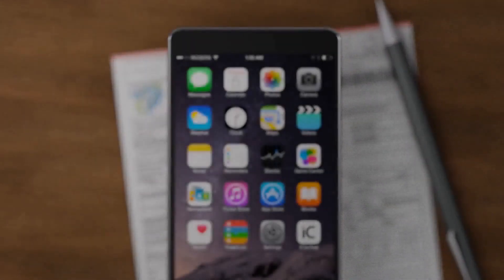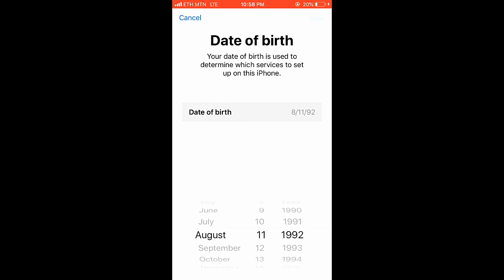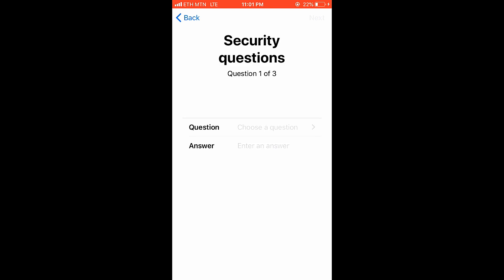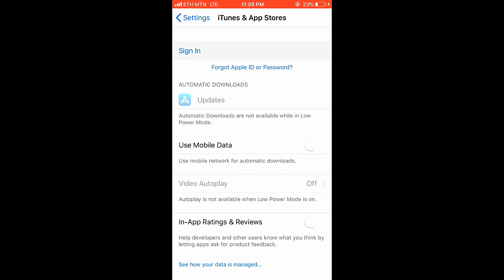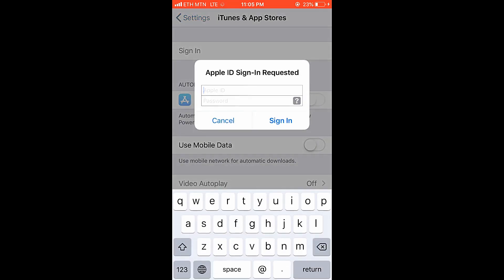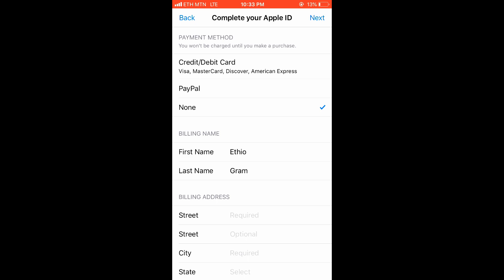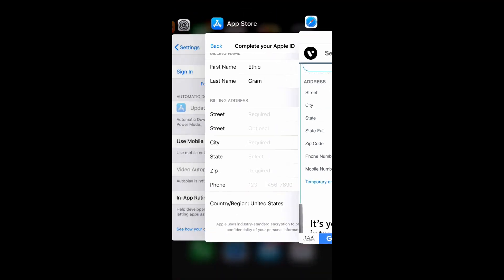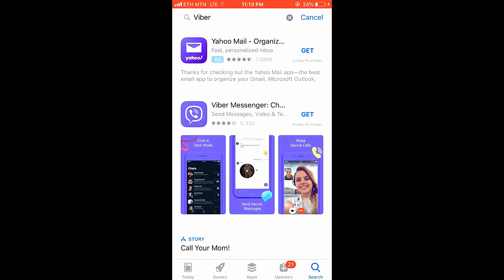አፕል አይዲ ያለ ምንም ኢሜል በ 10 ደቂቃ ውስጥ በስልካቹህ ብቻ ክፈቱ || Create Apple ID in 10 minutes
አፕል አይዲ ያለምንም ኢሜል እና ክሬዲት ካርድ በ 2 ደቂቃ ብቻ

አይፎን ስልክ አማርኛ እንዲያነብ እና አማርኛ ኪቦርድ ለመጫን 1 ደቂቃ ከ 38 ሰከንድ ብቻ